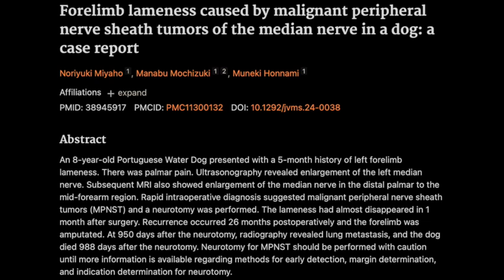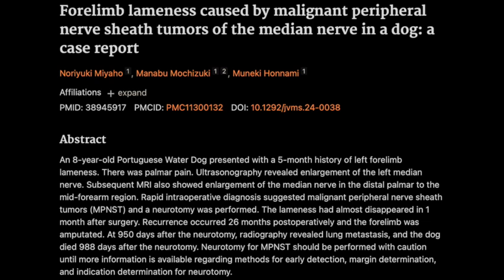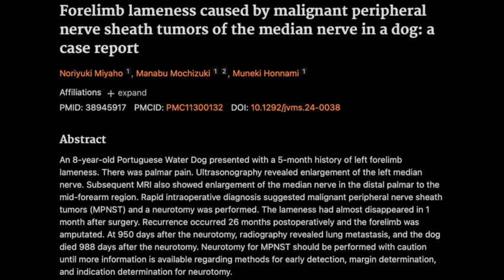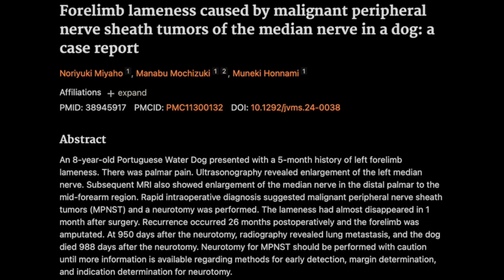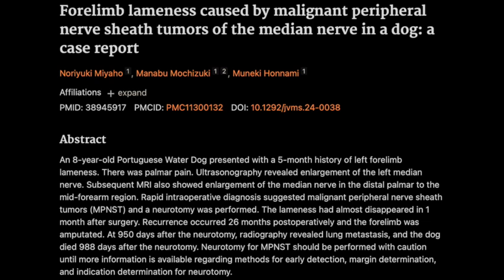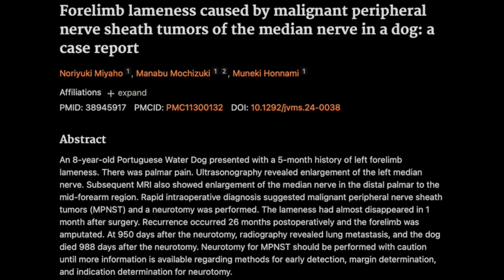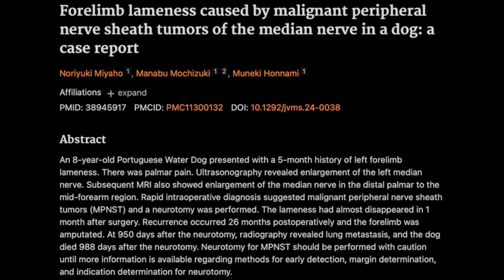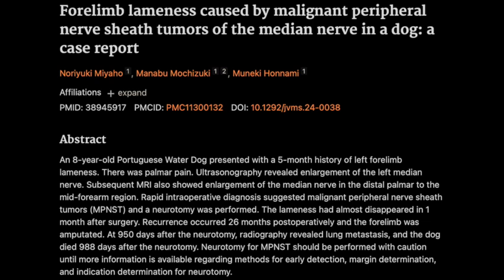23. Forelimb lameness from malignant peripheral nerve sheath tumors of the median nerve in a dog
Forelimb lameness caused by malignant peripheral nerve sheath tumors of the median nerve in a dog: a case report